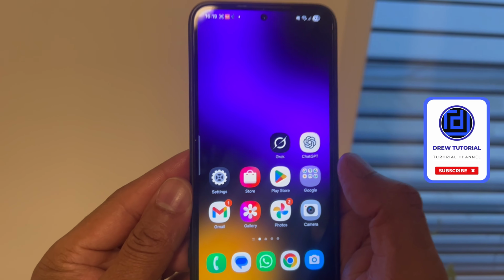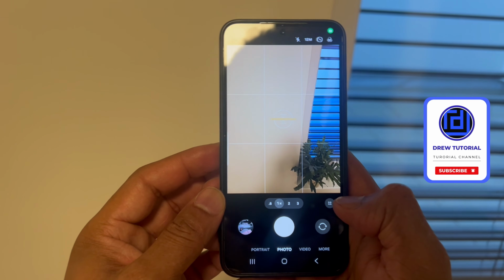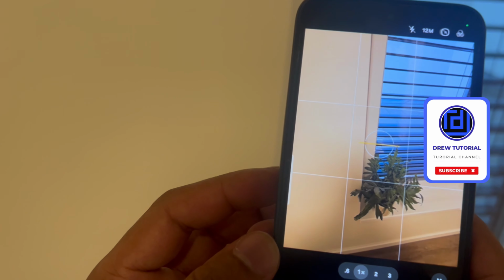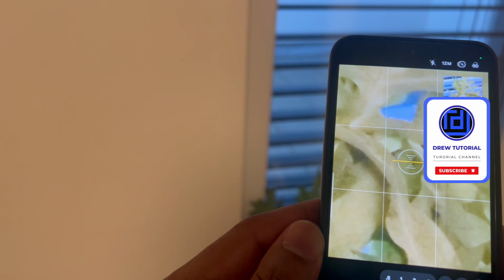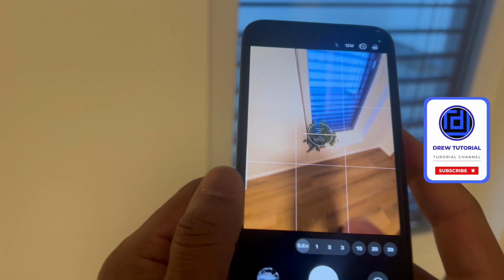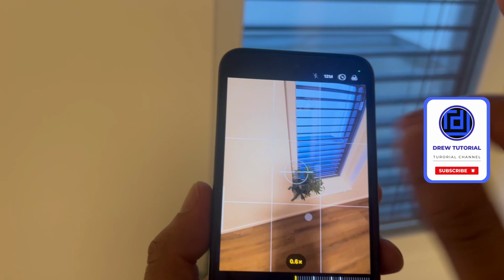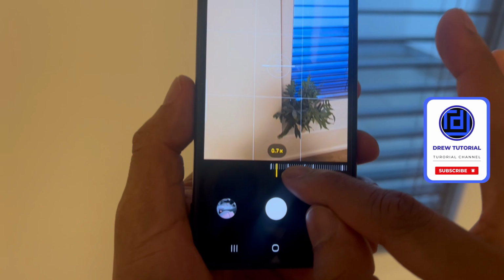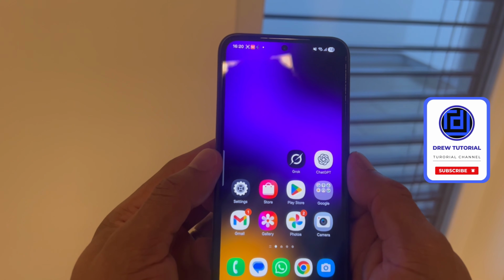Android Camera Zoom Tutorial | Zoom In & Out Like a Pro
How to use camera zoom on Android phone (2026) — In this step-by-step tutorial, I’ll show you exactly how to zoom in and zoom out using the camera on your Android device.

Whether you want to capture distant objects clearly, use digital zoom properly, or switch between different camera lenses, this guide walks you through everything you need to know inside the Android Camera app.

In this tutorial, you’ll learn:

How to zoom in and zoom out using pinch gestures
How to use on-screen zoom controls
The difference between digital zoom and optical zoom
How to switch between available camera lenses
Tips for getting clearer zoomed-in photos and videos

Most modern Android phones include multiple camera zoom options directly in the default Camera app.

Understanding how zoom works helps you take better photos and record clearer videos without losing too much quality.

On Drew Tutorial, I create clear, practical, and trustworthy tech tutorials that help you use your devices with confidence.

If this video helped you, 👍 like the video, 💬 comment your Android phone model if you have questions, and subscribe to Drew Tutorial for more Android tips, camera tutorials, and step-by-step tech guides.

Check out our related Android and smartphone tutorials to get the most out of your device.